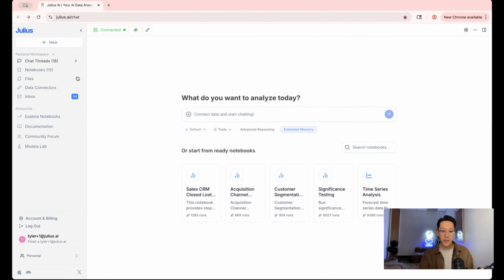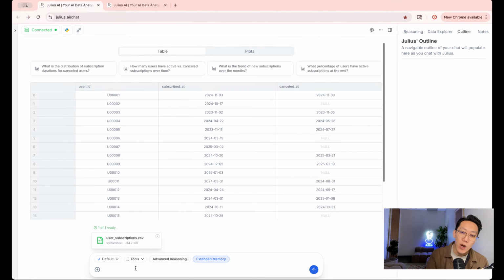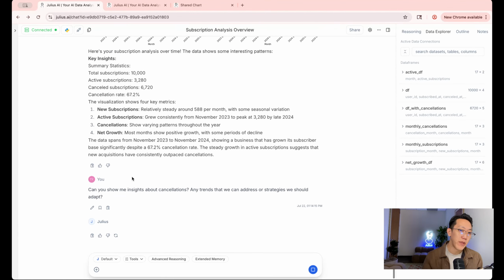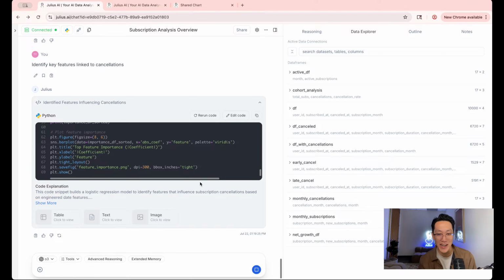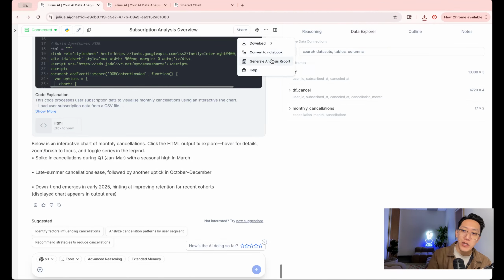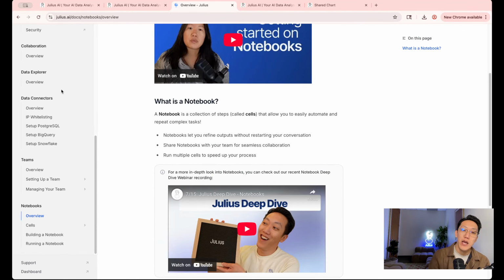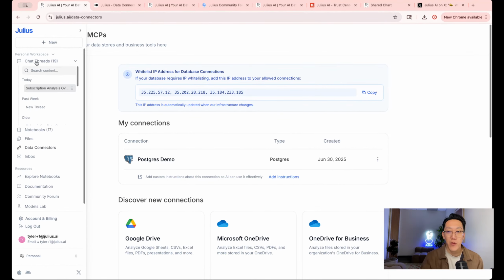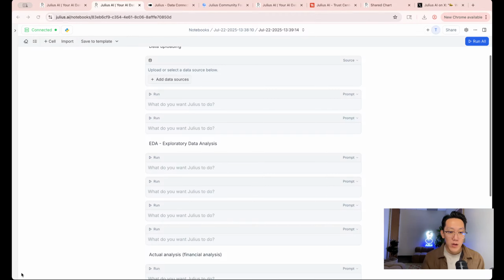7/22: Julius onboarding livestream